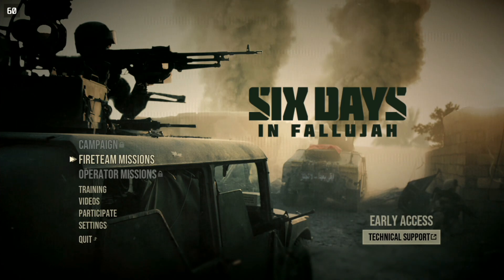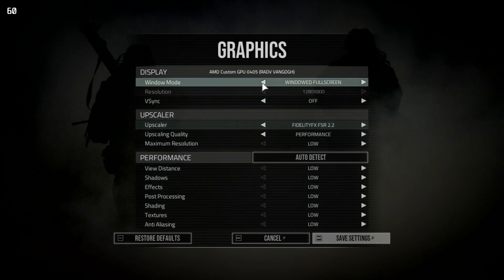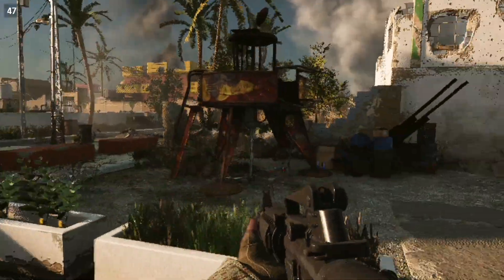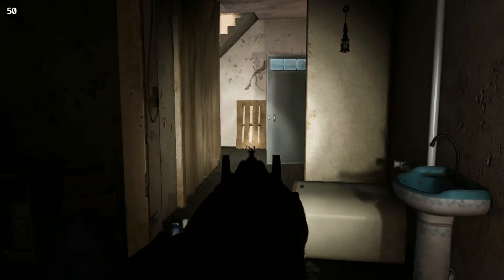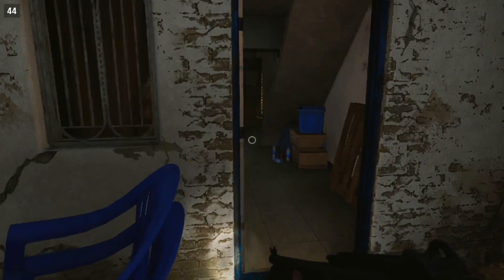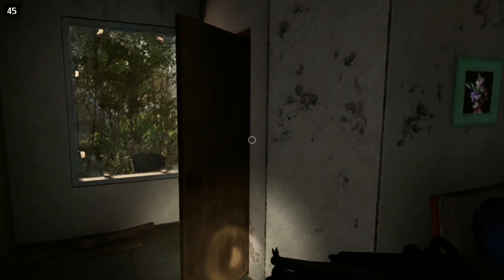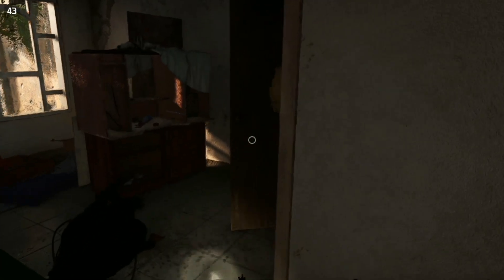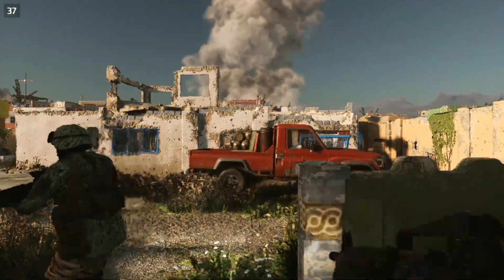Six Days In Fallujah On The Steam Deck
Today ACE shows how the Steam Deck plays Six Days In Fallujah.  This game does run right out of the box and is perfectly playable on low settings.